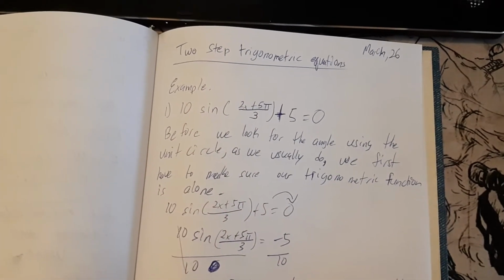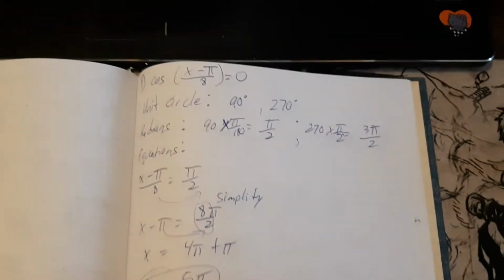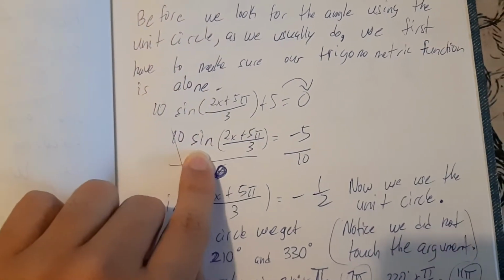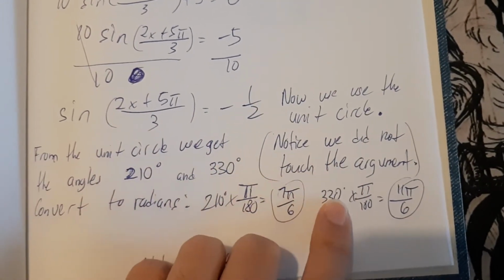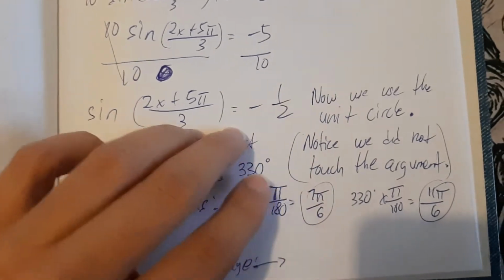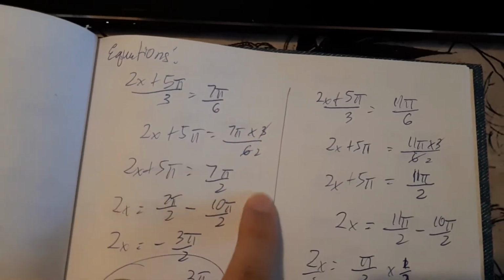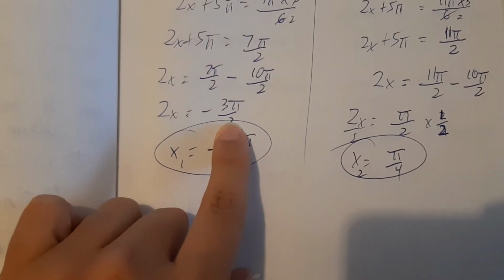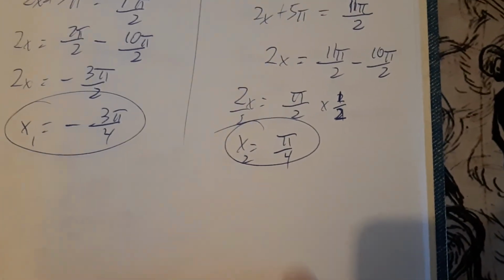Explaining 2 step trigonometric equations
Example of how to solve more complex trigonometric equations.